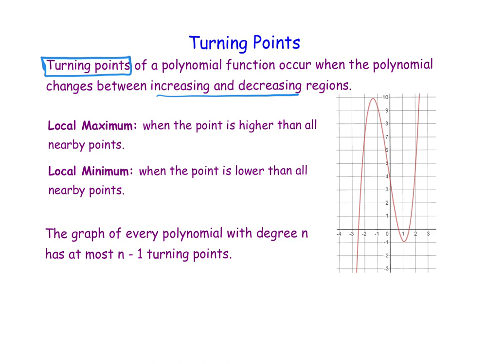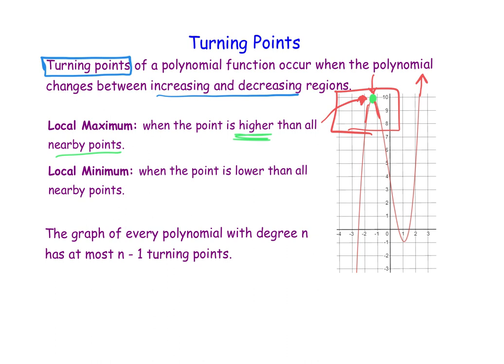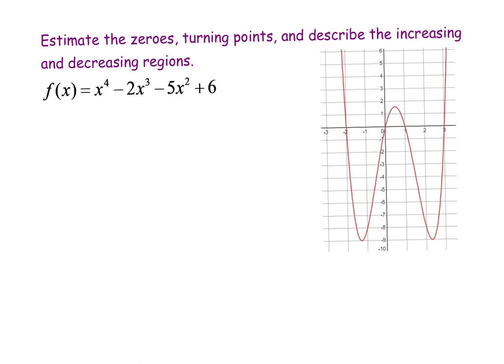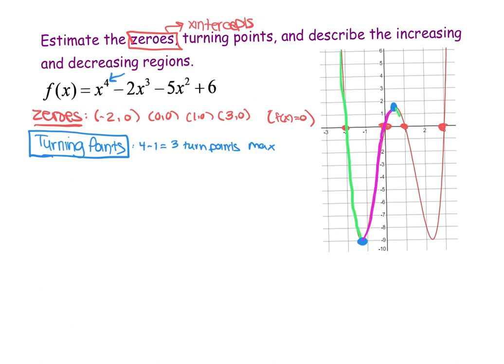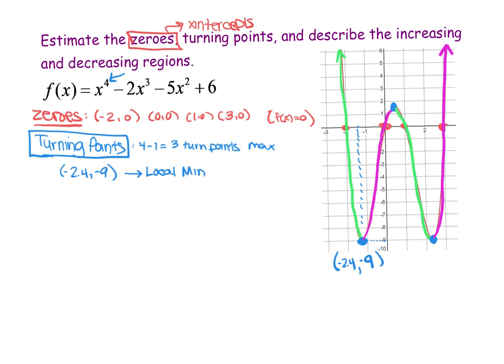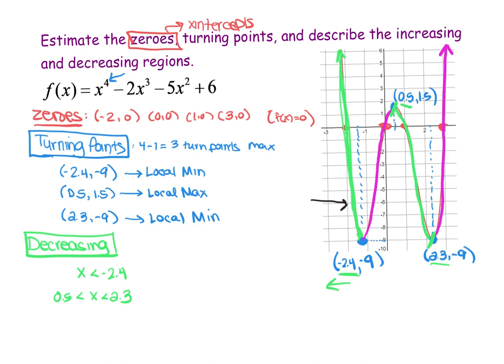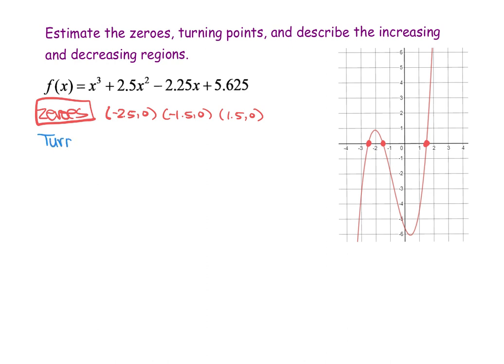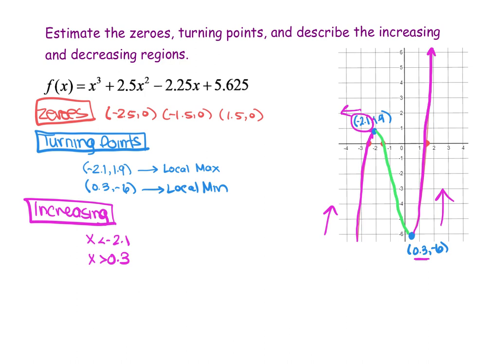Alg2 Ch4V31 - I can find the zeroes, turning points, and increasing decreasing regions of a function